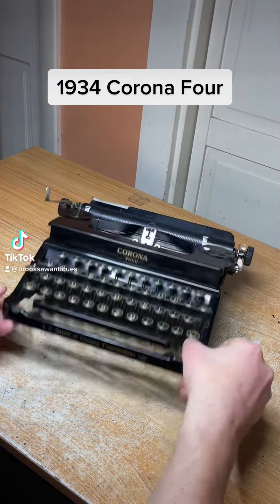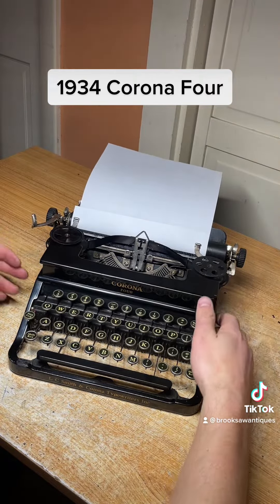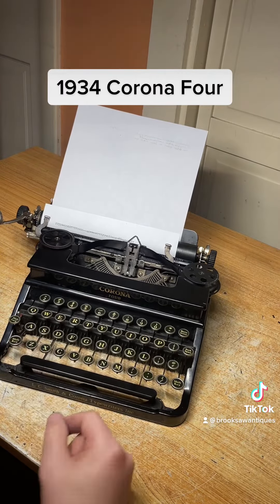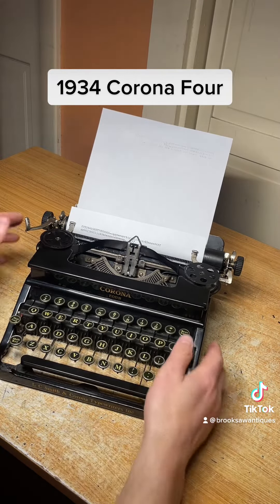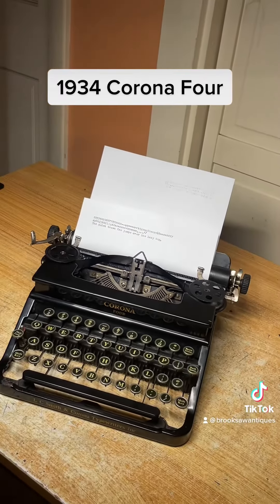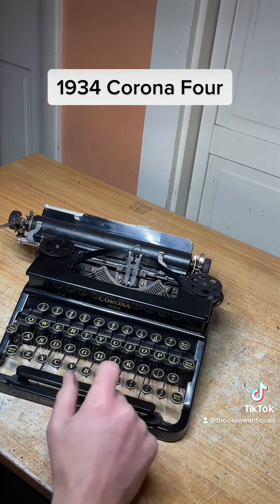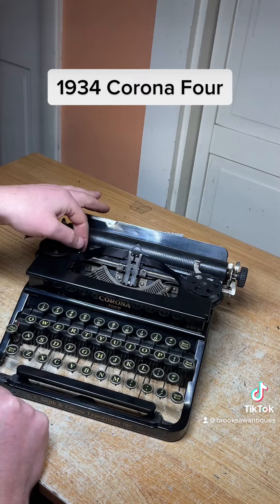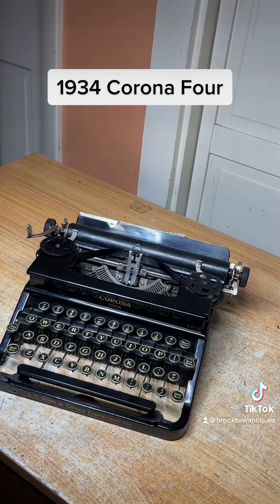1934 Corona Four antique portable typewriter function test